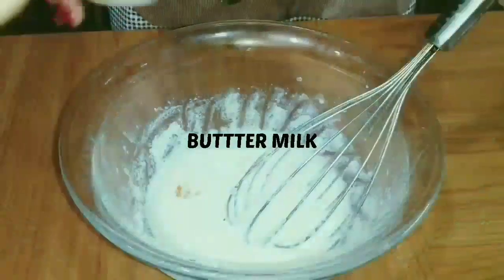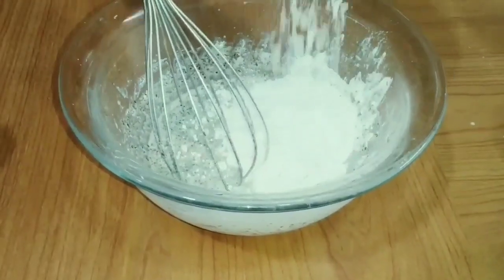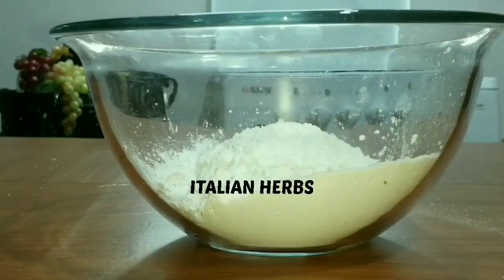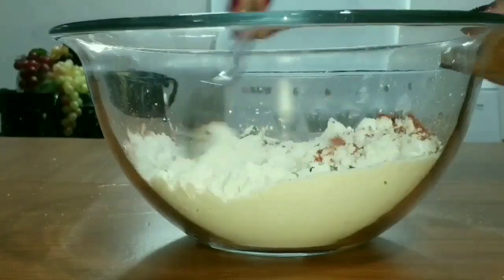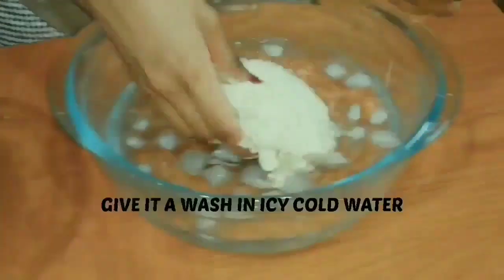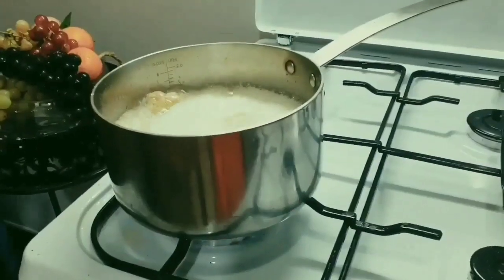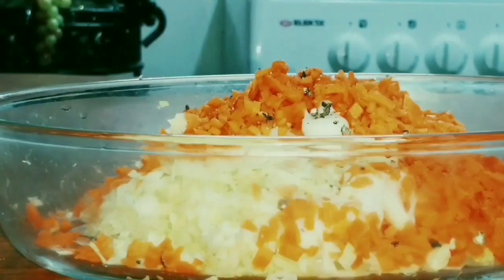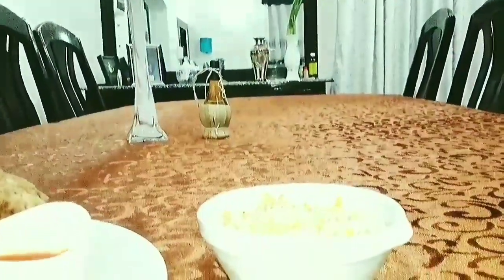HOW TO: KFC STYLE FRIED CHICKEN AND COLESLAW. The only recipe you need